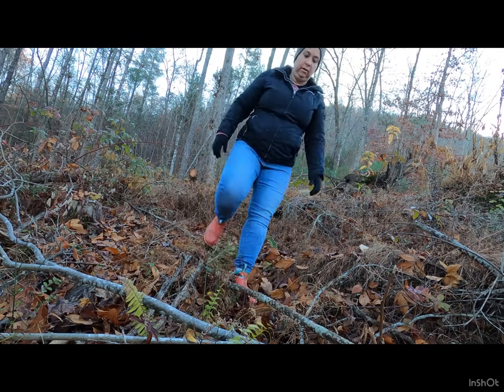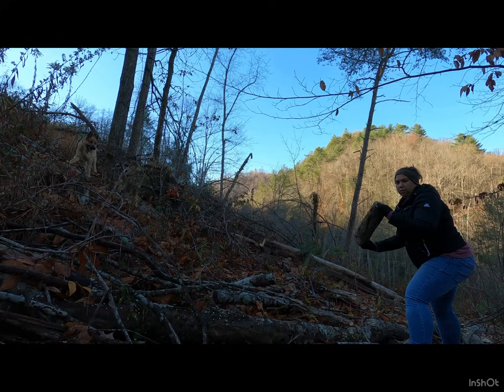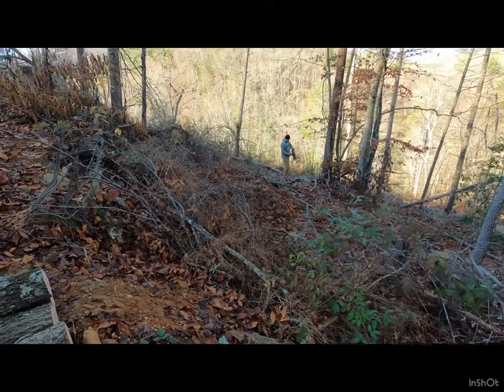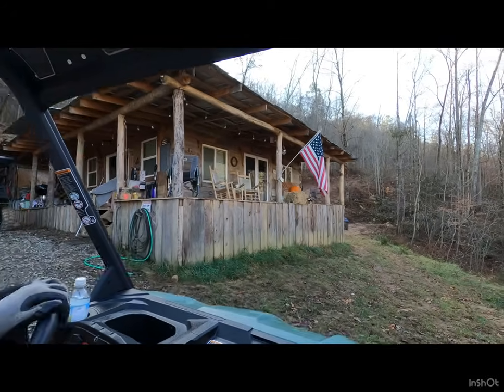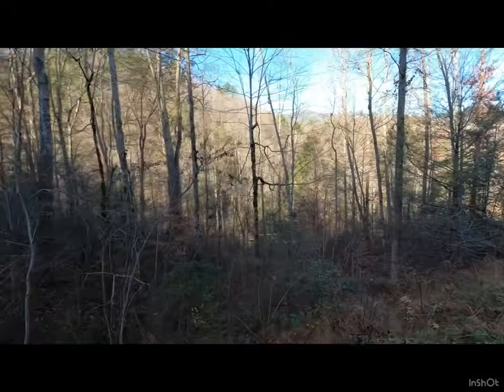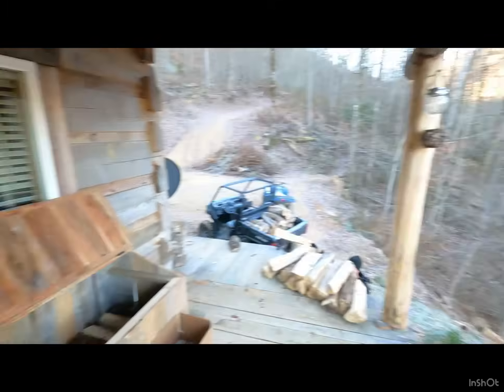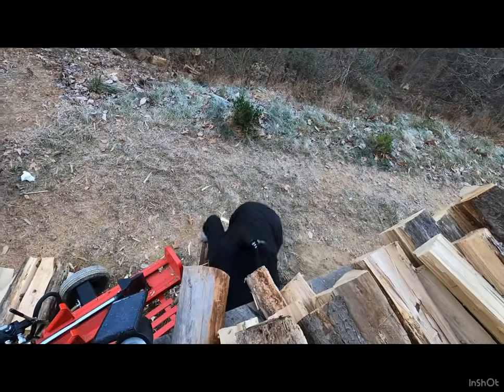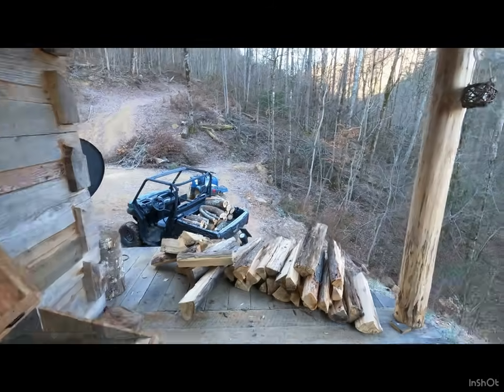Stocking up on firewood | Keeping warm with iHood heated coats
East Tennessee is getting chilly 🥶 Time to process some firewood to heat up the house. To make the job more comfortable this nippy morning we’re wearing our iHood heated coats. Craig went with the jacket and I opted for the vest.
Details:
They each have a Large heating area(2 in front, 1 in back, 1 in neck and 2
in hood ).
Warm heating temperature: From 122 °F to 158 °F, t also can provide up to 10 hours heating time.
Machine washable.

I honestly LOVE my heated iHood vest and wear it nearly everyday now that it’s gotten cooler. It’s comfortable, warm and works great.